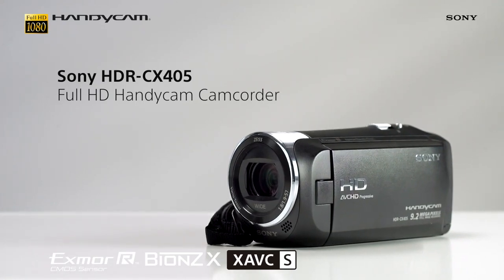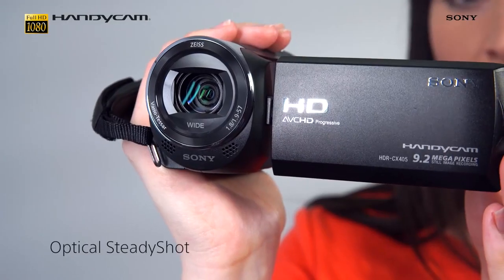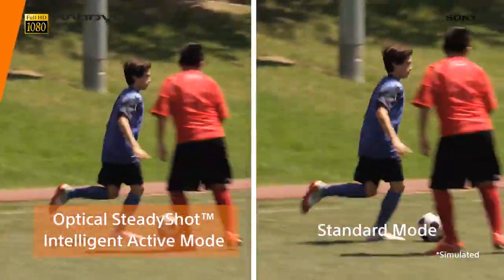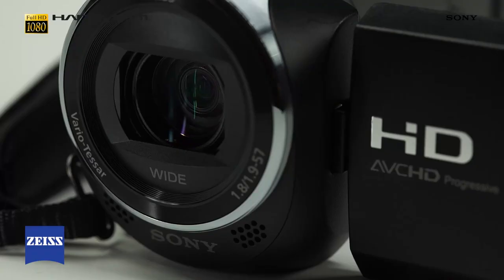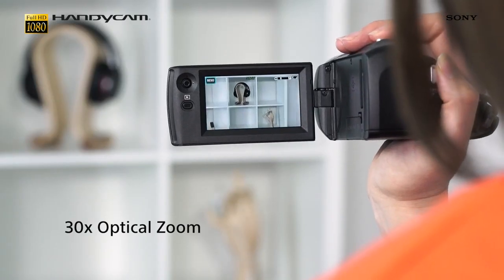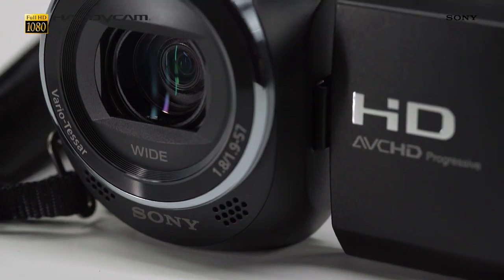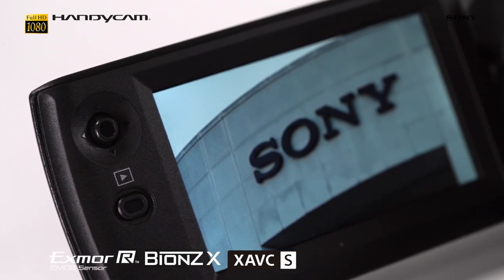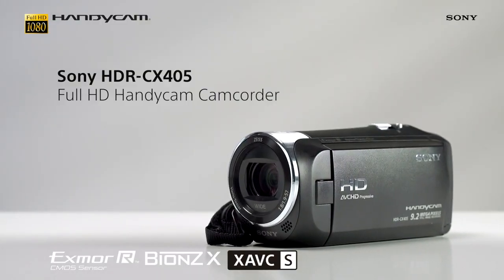Sony CX405 Handycam® with Exmor R™ CMOS sensor